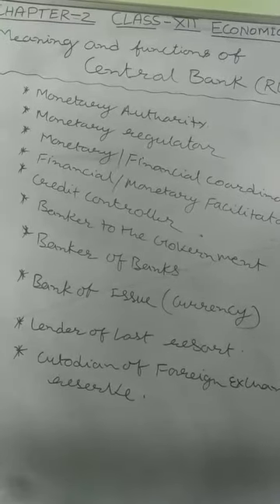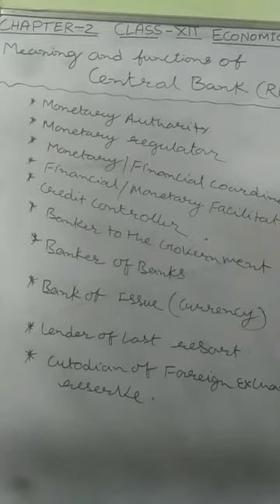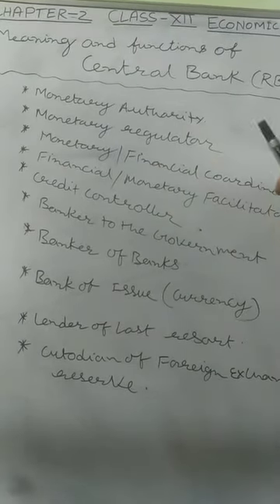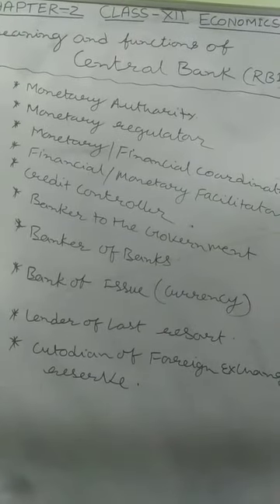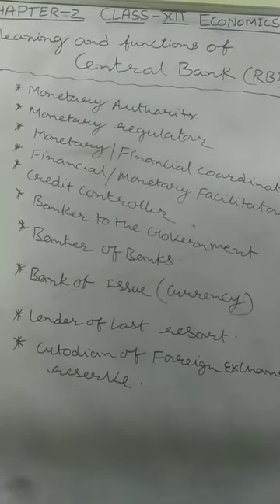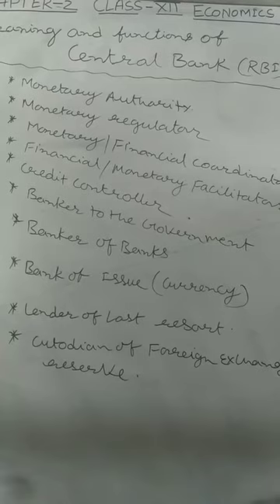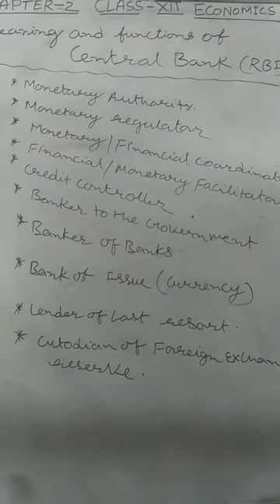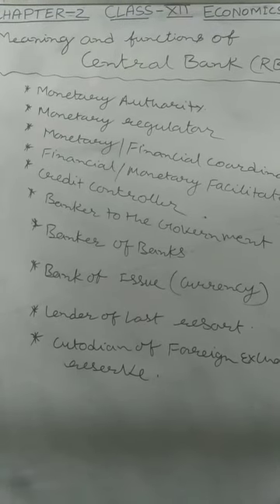Class-12, Commerce, Sub- Economics, part-4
By Manoj guru ji, 02/05/2020